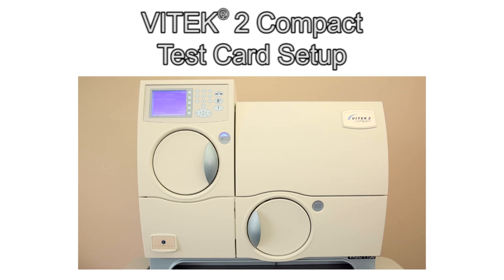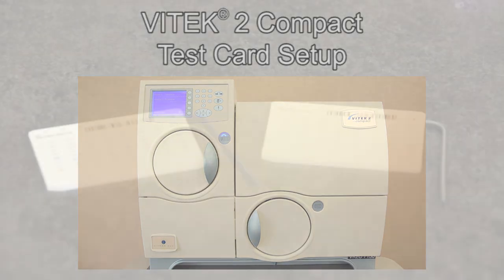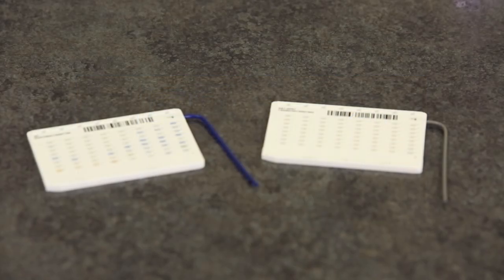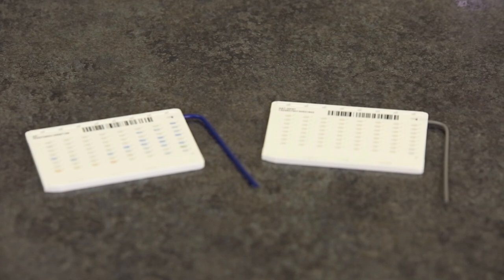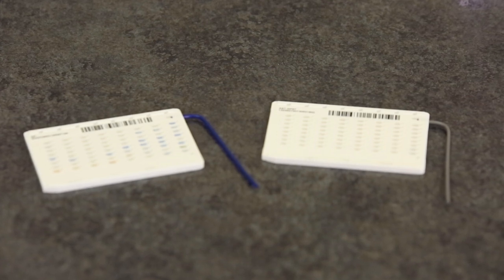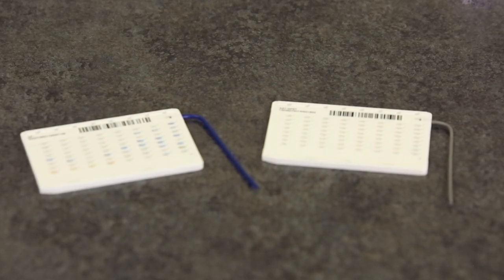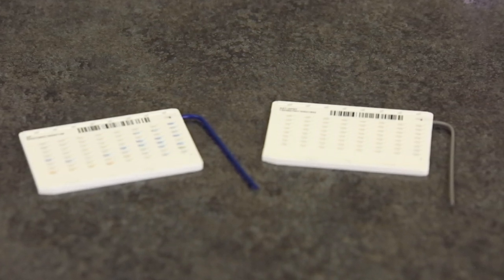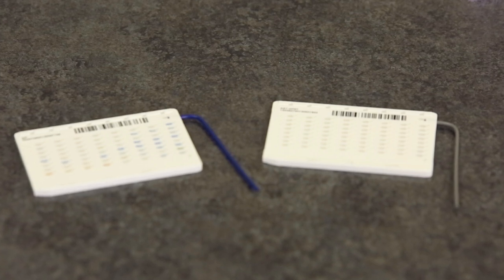VITEK 2 COMPACT: Test Card Setup